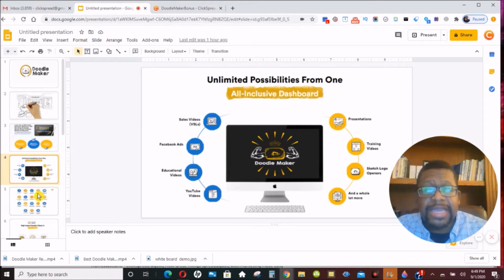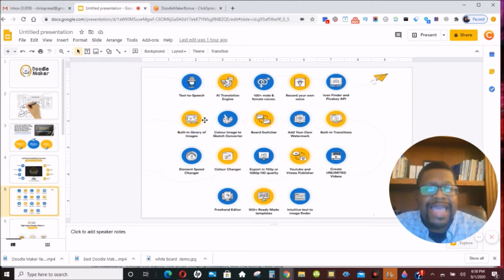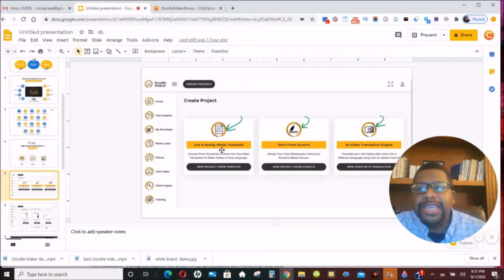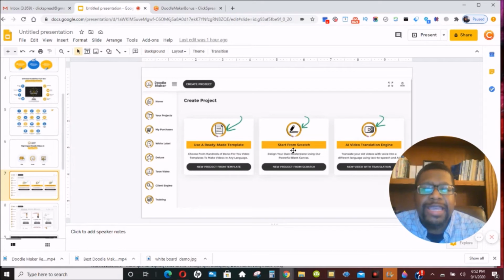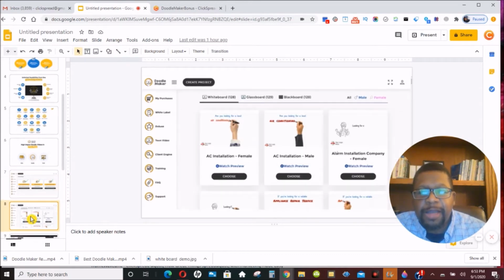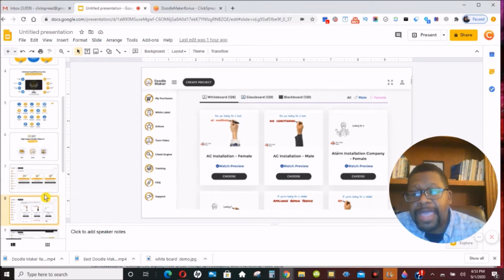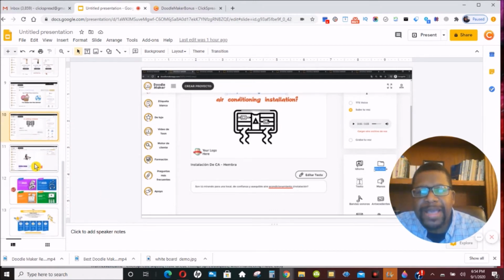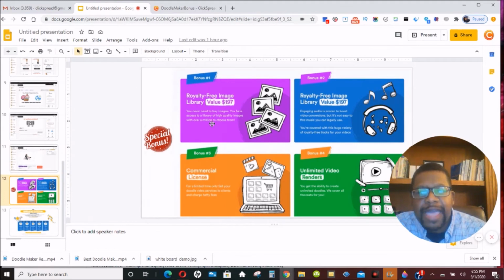Doodle Maker Review and Awesome Bonus ⚠️ WARNING ⚠️ DON'T GET THIS WITHOUT MY 👷 CUSTOM 👷 BONUSES!!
Doodle maker is the most amazing whiteboard animation software online. It takes whiteboard animation to new levels. You can use this software to make unlimited whiteboard animation videos. This software allows you the ability to sell whiteboard animation videos to your clients and customers. This software allows you to edit your whiteboard animation videos advanced AI features makes your video editing process easier. This is the best white board animation software.

You can upload your own images text and audio to make unbelievable whiteboard animation videos. This software will allow you to monetize your videos sell products and services online and do so much more. Get Doodle Maker today by clicking the link in this description. When you get doodle maker with the link in this description you will also get mega bonuses that are specially designed to enhance this software.